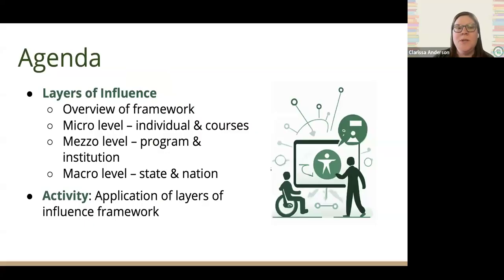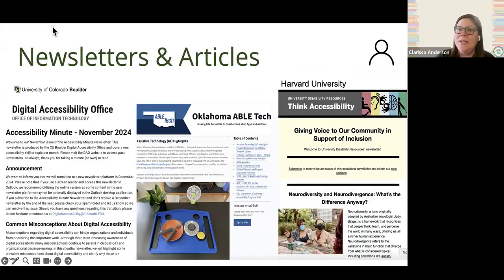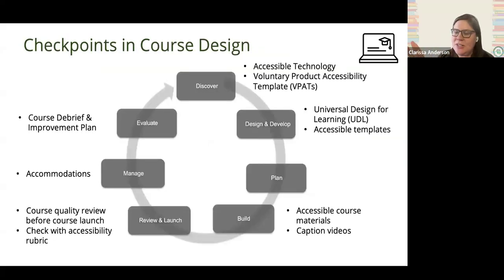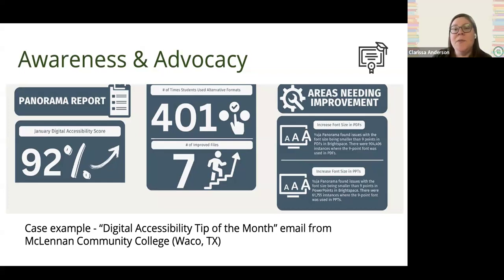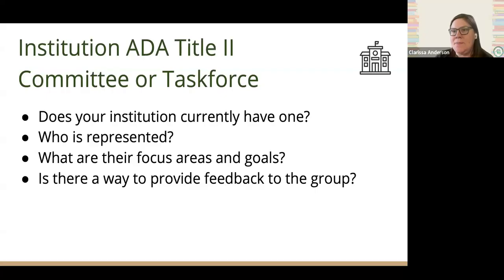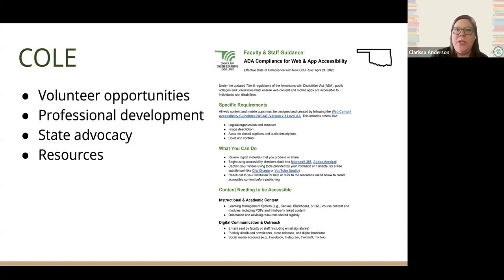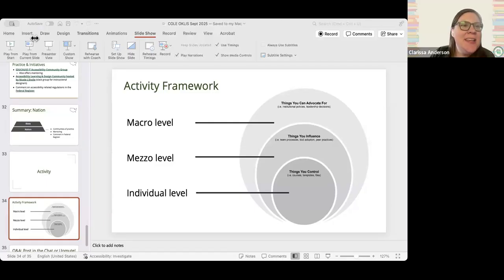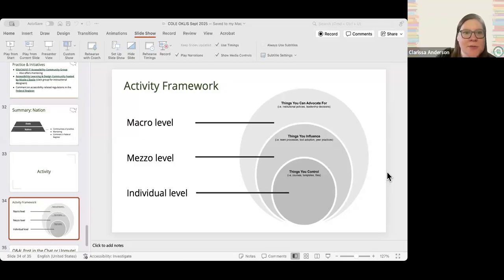Practical Strategies to Advance Accessibility at Your Institution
OKLIS Professional Development Event
Countdown to Compliance: A Hands-on Workshop
Clarissa Anderson, University of Oklahoma